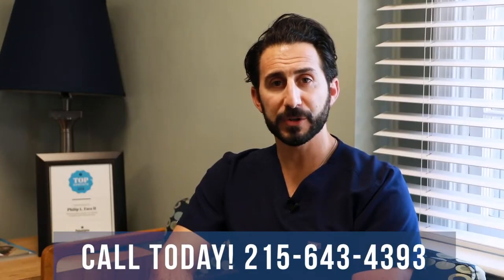LANAP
LANAP: Laser Assisted New Attachment Procedure